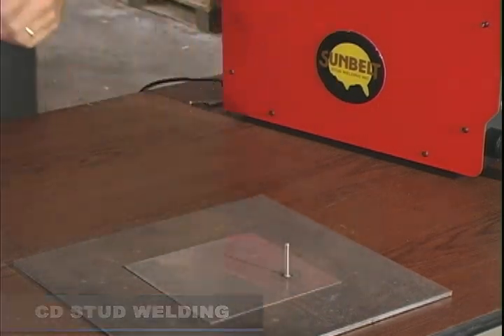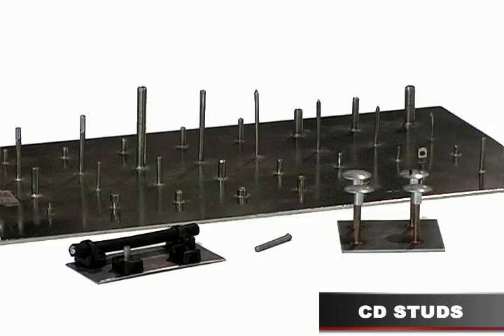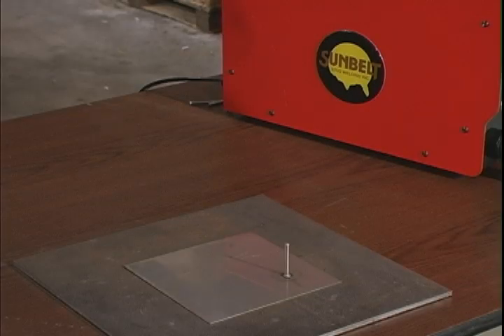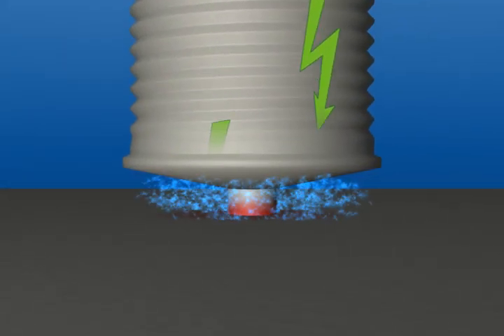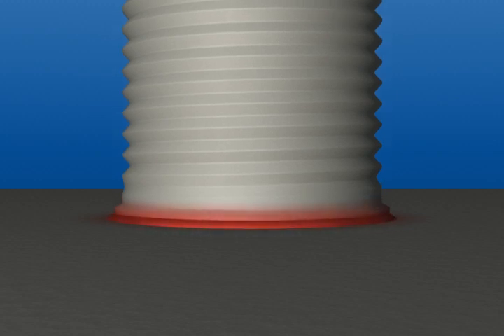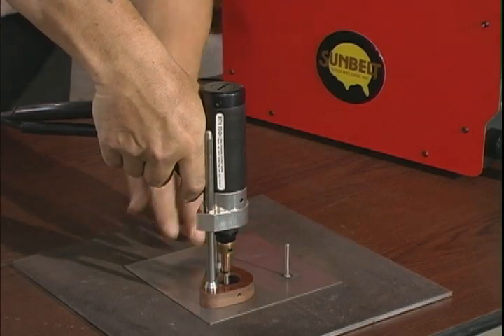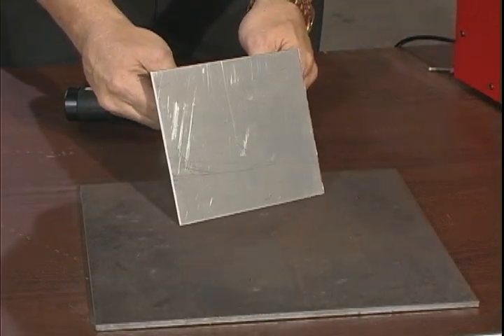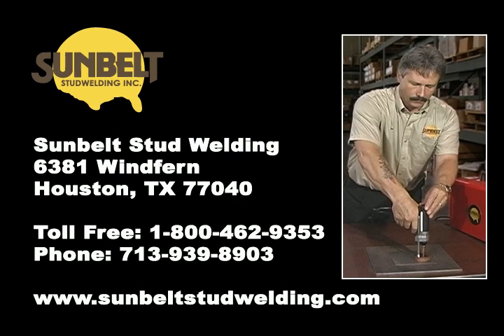Capacitor Discharge Stud Welding - Sunbelt Stud Welding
Capacitor Discharge (CD) Stud Welding is generally used to weld smaller diameter fasteners to thin base metals.
Since the entire weld cycle is completed in milliseconds, stud welds can be made without pronounced distortion, burn-through or reverse side discoloration.
As long as one end of the fastener is designed for CD welding, CD Studs can be manufactured in almost any shape.

Sunbelt Stud Welding
6381 Windfern Road